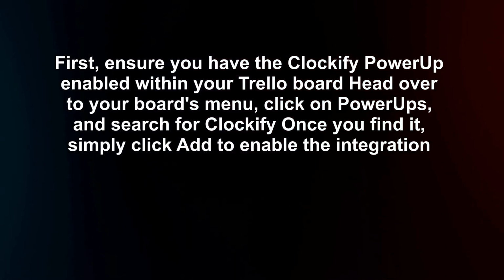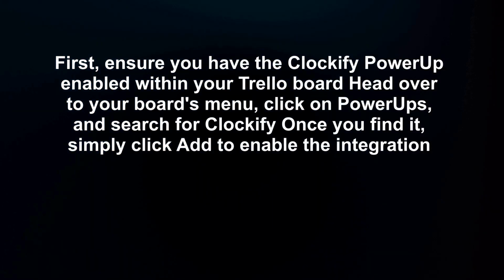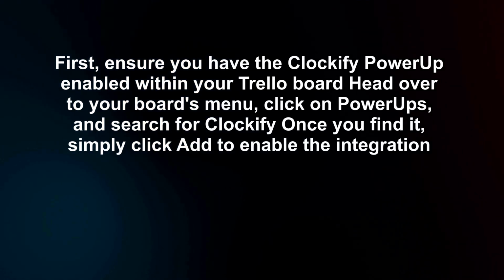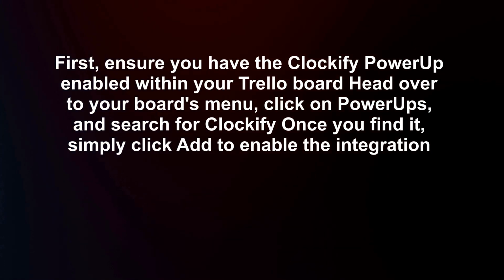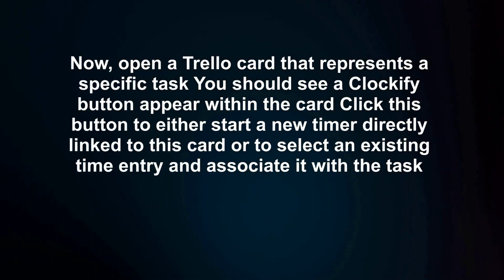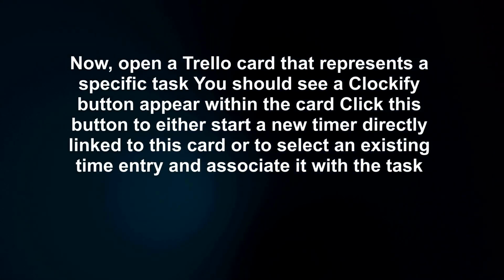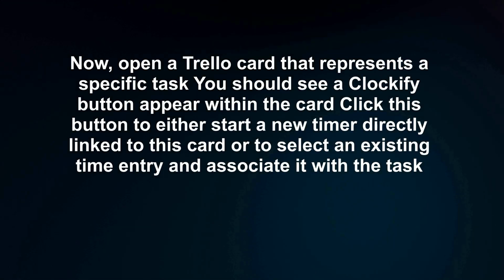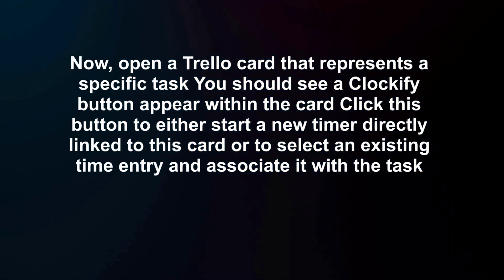How to Account Clockify In Trello - UPDATED!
How to Account Clockify In Trello details how to utilize Clockify data within Trello to enhance project accounting and budgeting, providing guidance on linking time entries to Trello tasks, generating cost reports, and monitoring project expenses for better financial control.

00:00 Intro
00:06 Enabling Clockify PowerUp in Trello
00:17 Assigning Time Entries to Trello Cards
00:28 Generating Cost Reports in Clockify
00:39 Setting Hourly Rates in Clockify
00:48 Displaying Budget Information in Trello